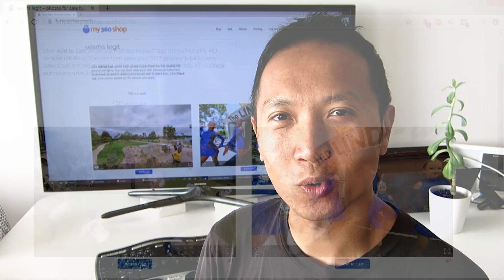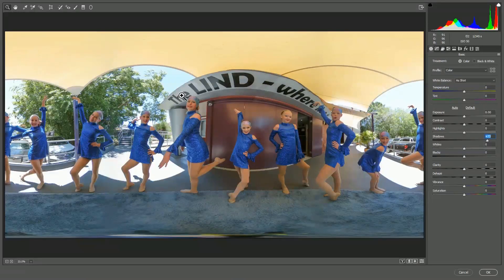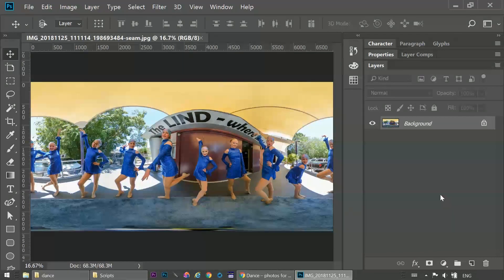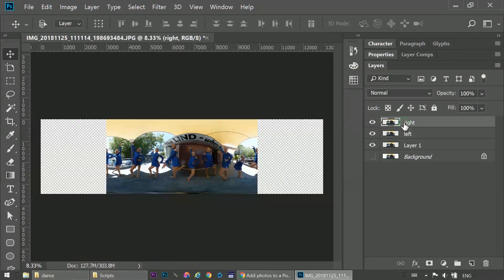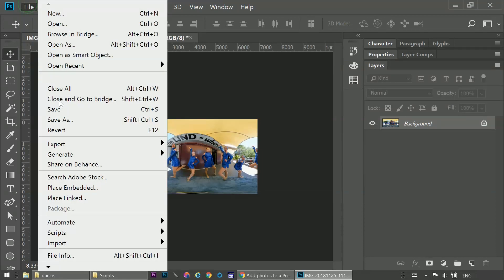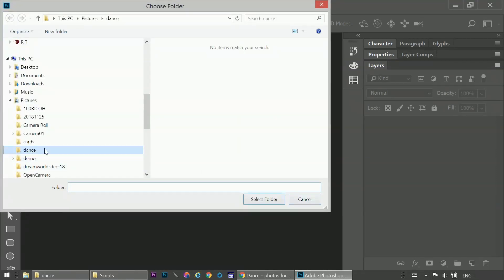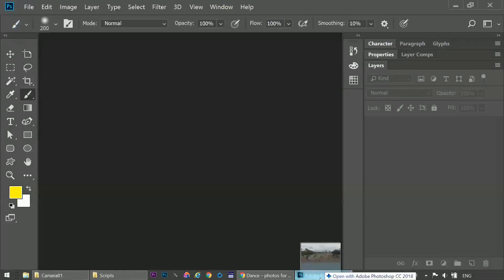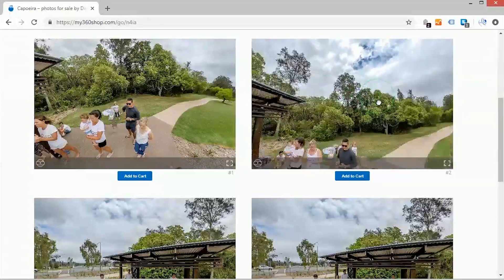How to batch-edit 360 photos seamlessly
Learn how to use a free Photoshop script to batch-edit your 360 photos without getting a visible seam line

INSTALLATION 08:55
Place the .jsx file in the following folder
WINDOWS – C:\Program Files\Adobe\Adobe Photoshop CC 2019\Presets\Scripts
MAC – /Applications/Adobe Photoshop CC 2019/Presets/Scripts

Create your beautiful 360 photo galleries on My 360 Shop
Set your own price and currency and receive the payment straight into your PayPal account

My 360 Shop is available in over 200 countries/regions

We take care of everything from presentation and delivery, to payment and integration of your 360 photos

*We charge no commissions, so you get to keep more of what you earn.